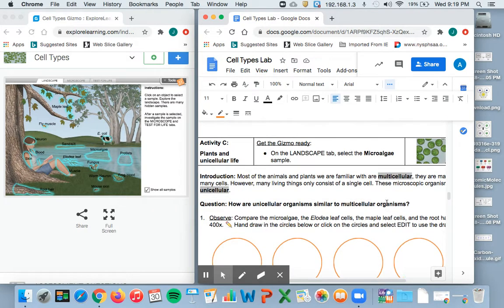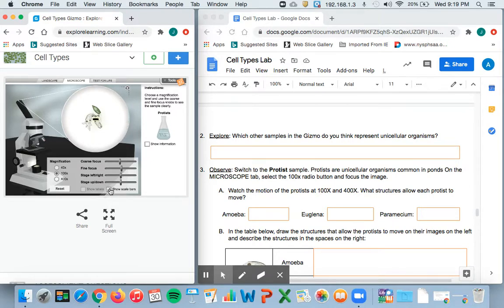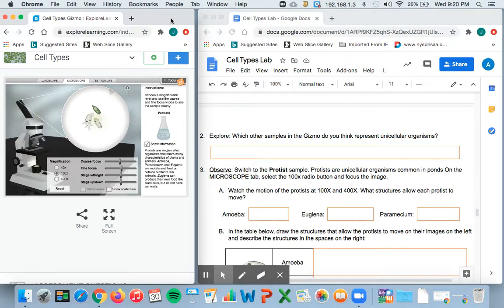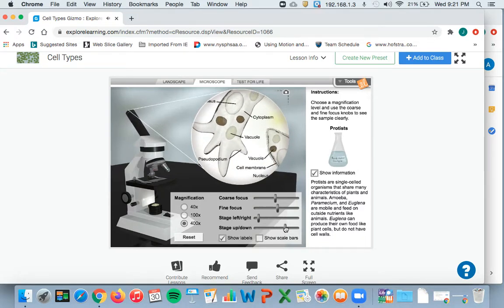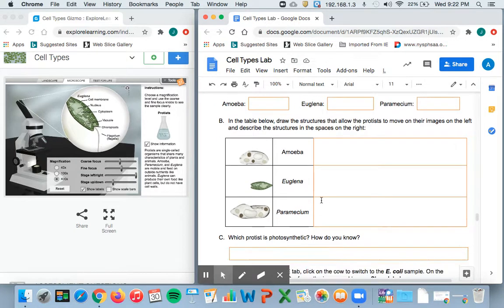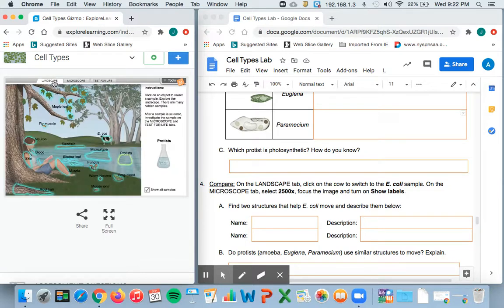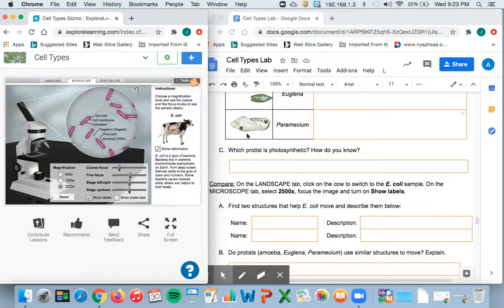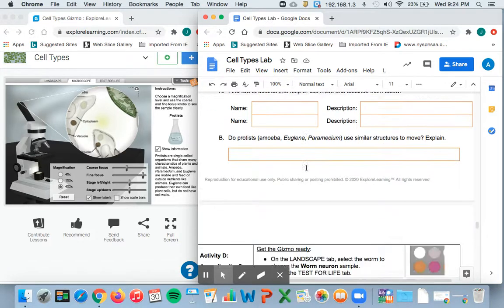Cell Types Lab- Activity C (Question 3)